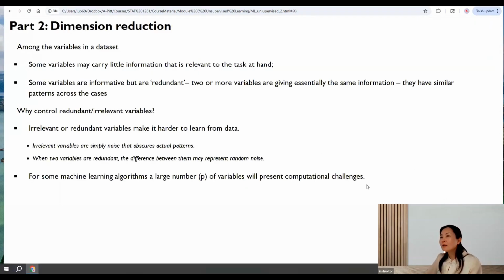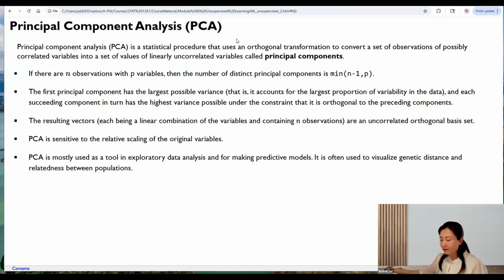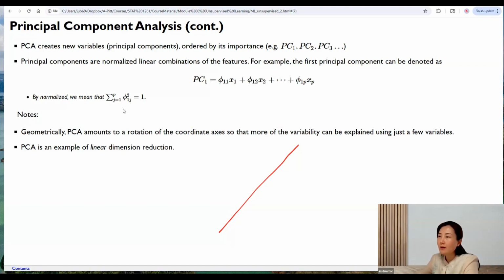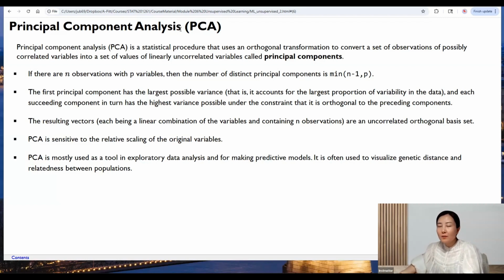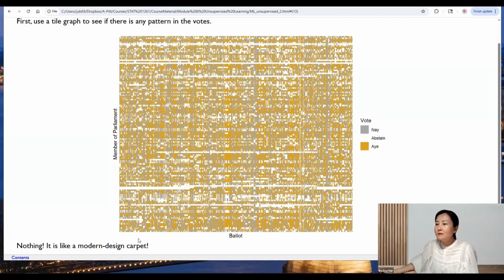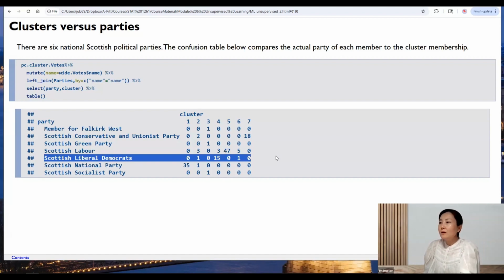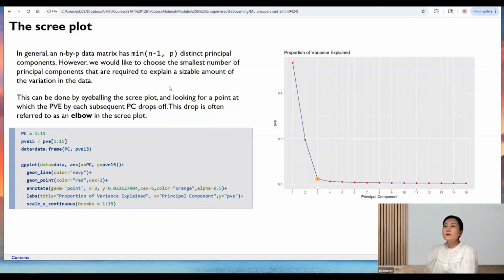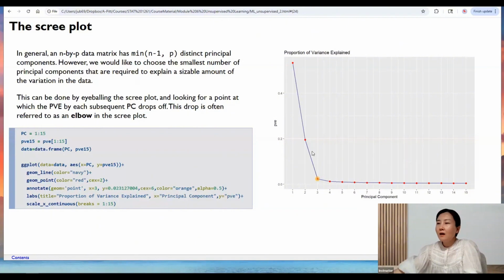Pricipal Component Analysis | ML with R | Lect. 16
In this video, we will learn a dimension reduction method - principal component analysis.

Do you want to become a Data Scientist? That's what this channel is all about! My goal is to help you learn the important tools you need to start or transition into a career as a Data Scientist.